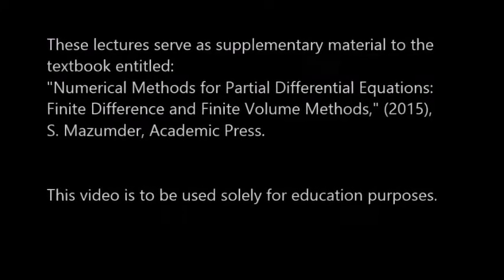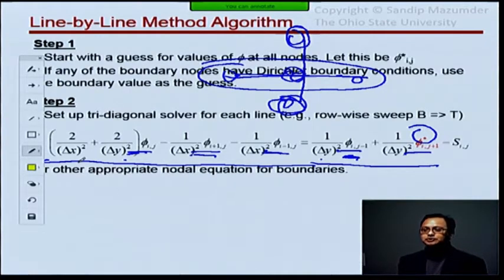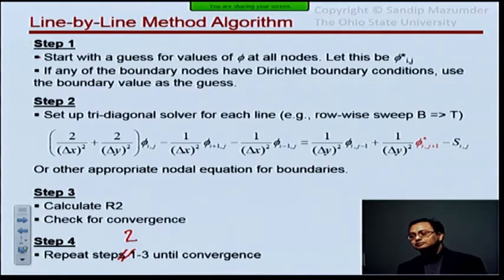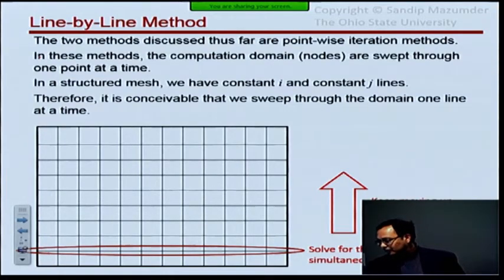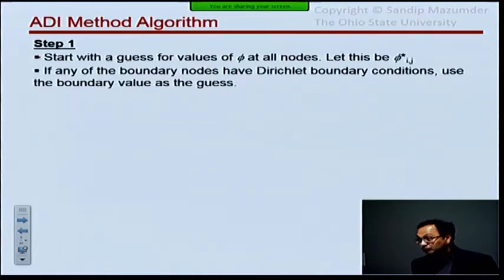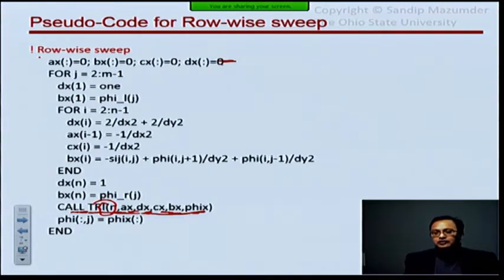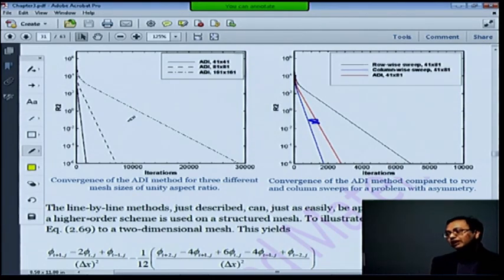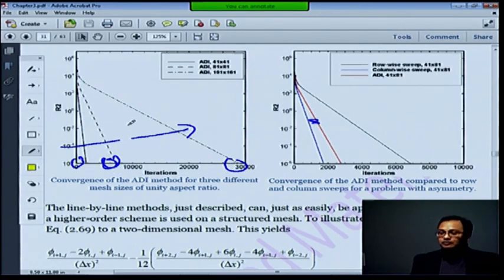Iterative Solvers: Line by Line, ADI Method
This lecture is provided as a supplement to the text:
"Numerical Methods for Partial Differential Equations: Finite Difference and Finite Volume Methods," (2015), S. Mazumder, Academic Press.

This lecture covers:
(1) Line by Line iterations
(2) Alternating Direction Implicit (ADI) Method